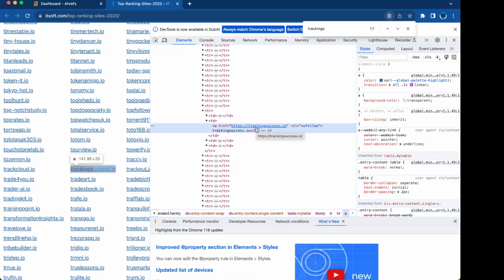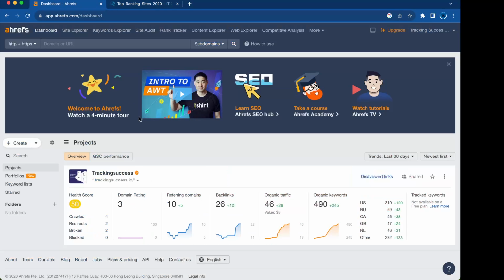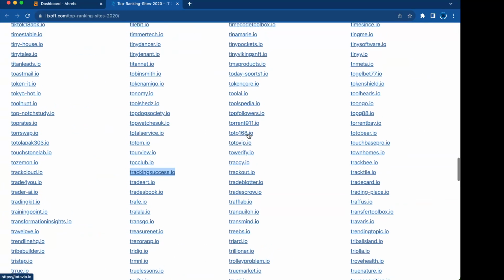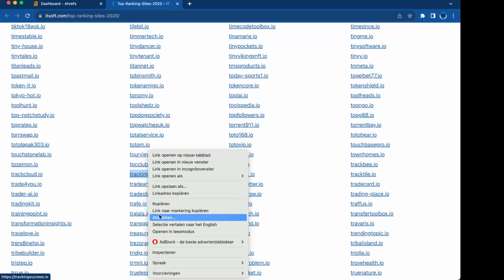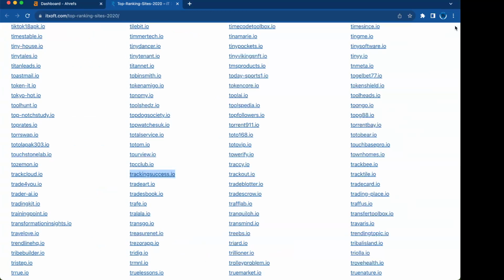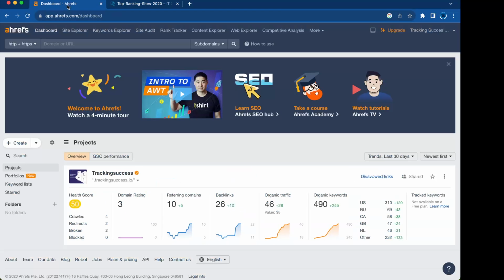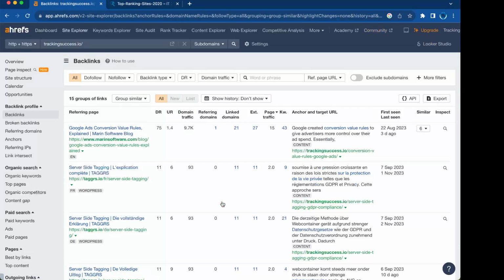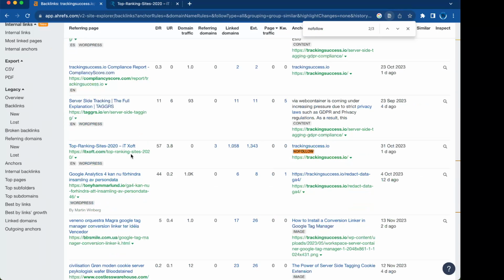How To Tell If A Link Is Dofollow Or Nofollow [2024]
Unlock the secrets of SEO with our simple guide on distinguishing between dofollow and nofollow links.

🔍 What You Will Learn:

Understand the pivotal roles of dofollow and nofollow links in SEO.
Discover the impact of these links on your website's authority and search engine ranking.
👩‍💻 Step-by-Step Guide:

HTML Inspection Method: Learn how to inspect a link's HTML code to identify its type. We will show you how to right-click on a link and find either the absence of an attribute (dofollow) or the 'rel="nofollow"' attribute (nofollow).
Using SEO Tools: Get familiar with user-friendly tools and browser extensions, like Ahrefs SEO Tool, that make identifying link types a breeze, without the need for technical expertise.
🌐 By the end of this video, you'll be able to quickly and accurately determine the nature of the links on your website and ensure they align with your SEO strategy.

🔗 Stay ahead in the digital landscape by mastering these fundamental SEO concepts.

📈 Elevate your website's performance with TrackingSuccess! For more resources and expert advice, visit [Your Website Link].